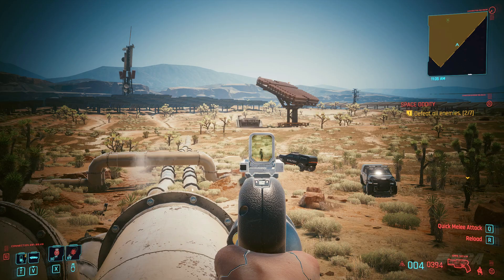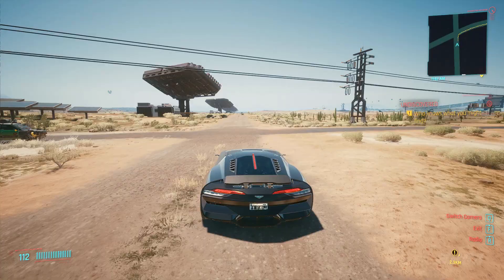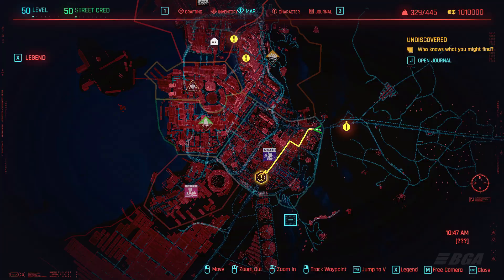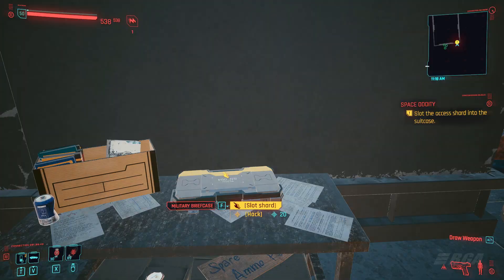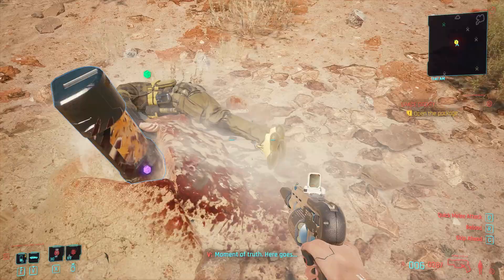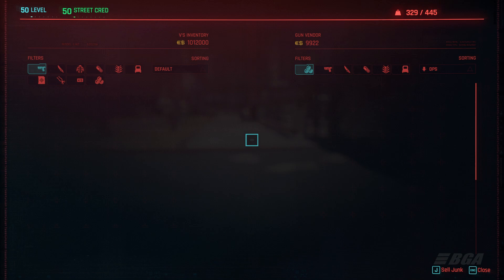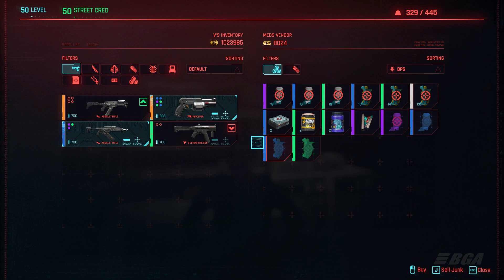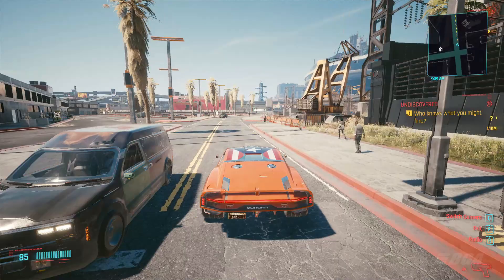Cyberpunk 2077 Money Glitch - UNLIMITED MONEY GLITCH | Still Works In 1.06 Patch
This glitch still works on 1.06 Patch